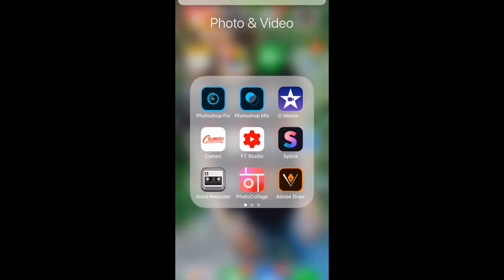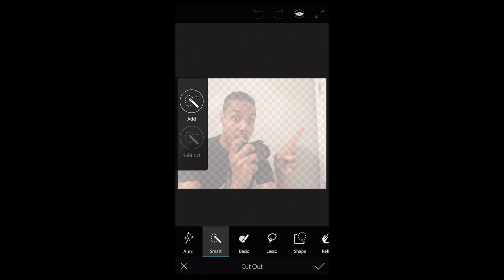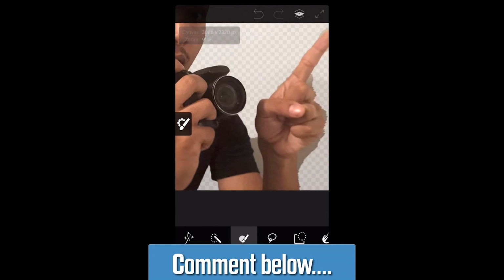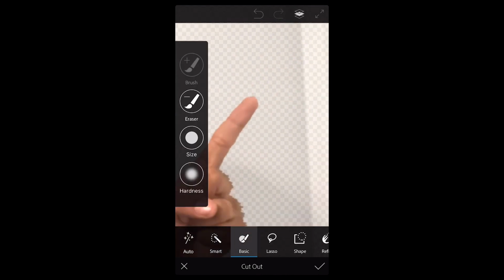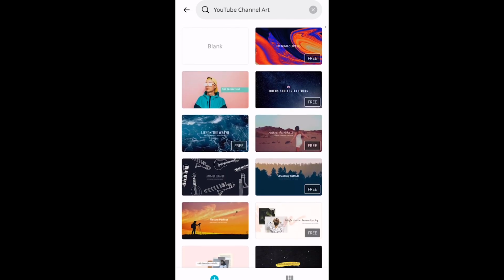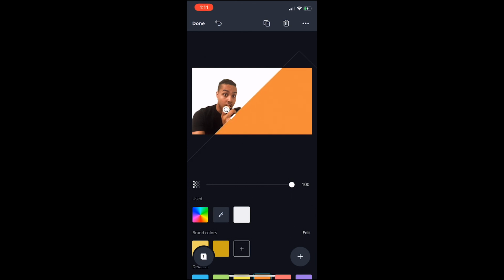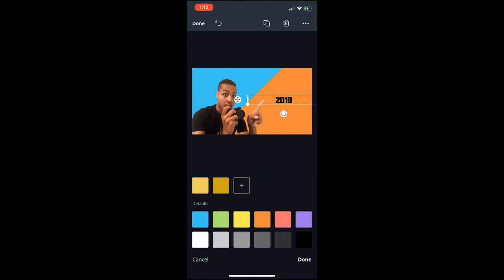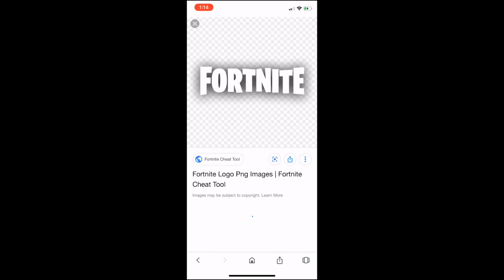How To Create Thumbnails On Smart Phone - Easy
Creating Thumbnails can be scary sometimes, but I'm going to show you how to do it easily from your phone!!

 Making a YouTube channel is fun, and should never be stressful! Follow me as I walk you through a step by step, quick and easy guide for beginners, on creating a successful youtube channel, by using this channel as an example!

Tech to get Started:

 Affordable Smart Phone/Camera Tripod

Smartphone Video starter kit-

Camera starter kit-